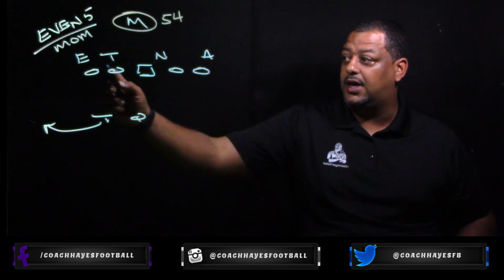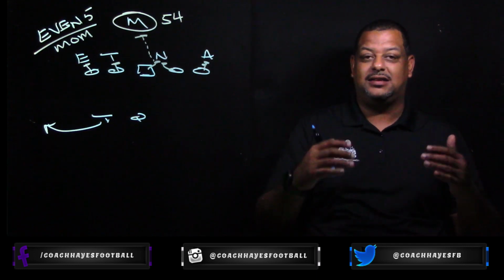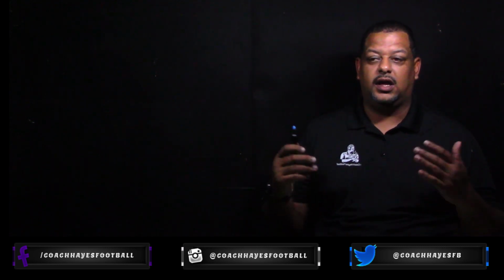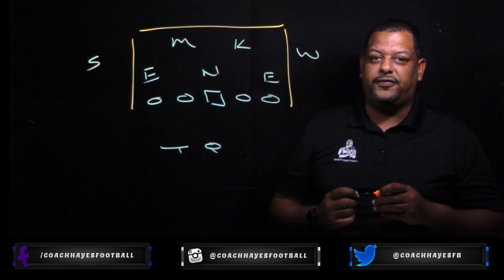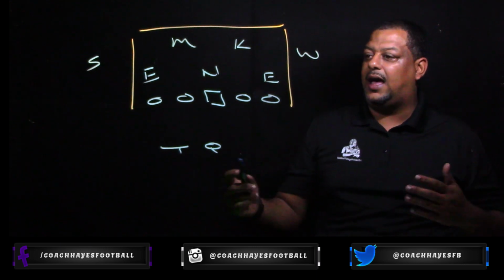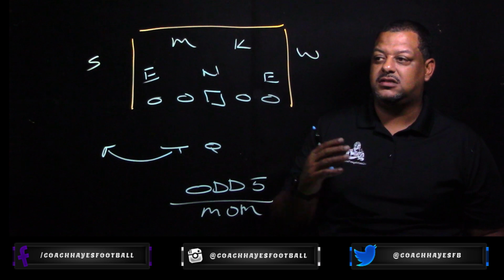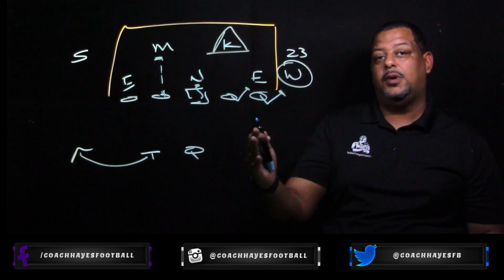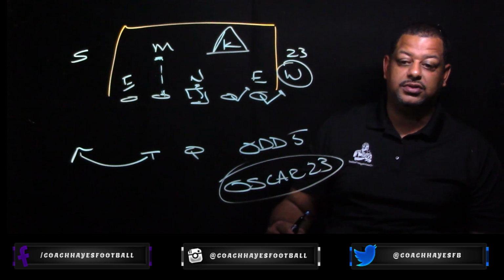5 Man Pass Protection vs Odd and Even Fronts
This episode was created to show different ways to protect the quarterback using 5 man pass protection from the offensive line.